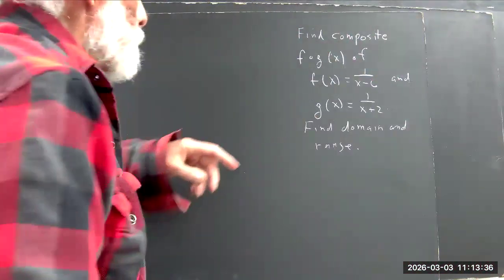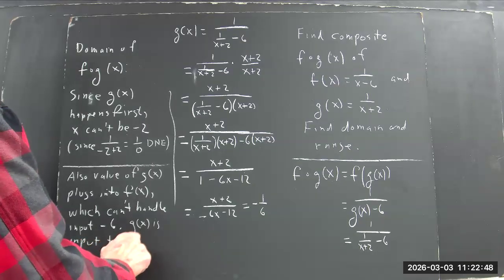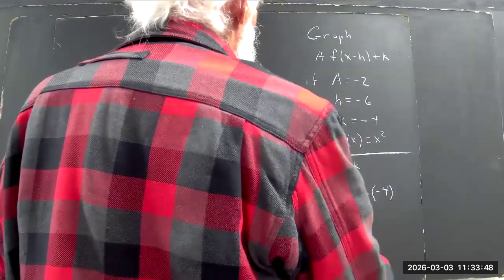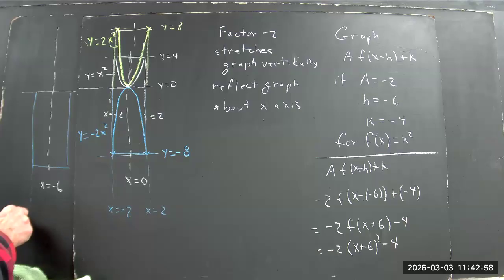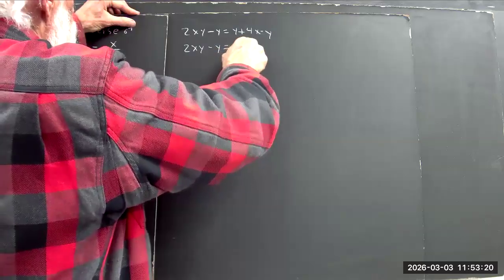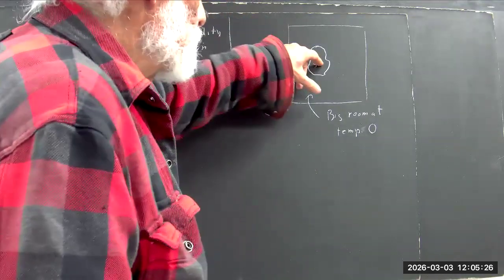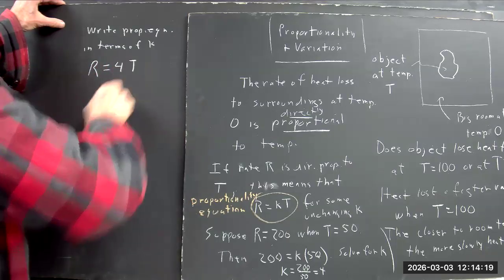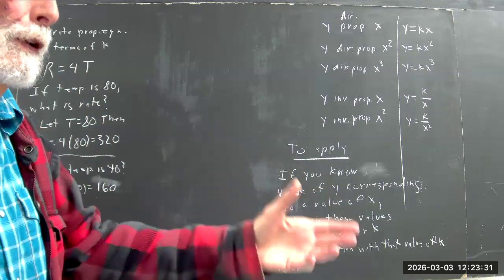dagpc1_260303_composites__inverse_fns___transfromations____proportionality__65